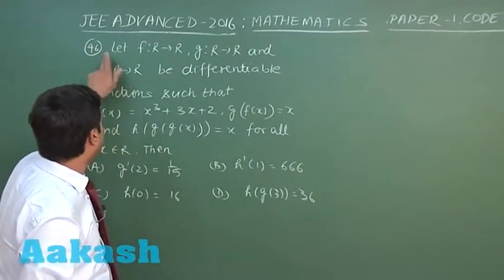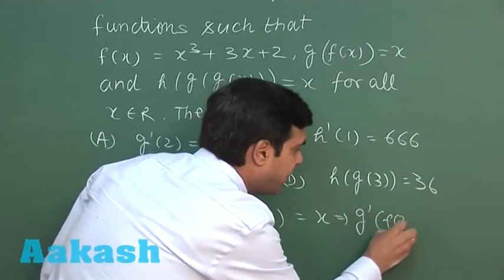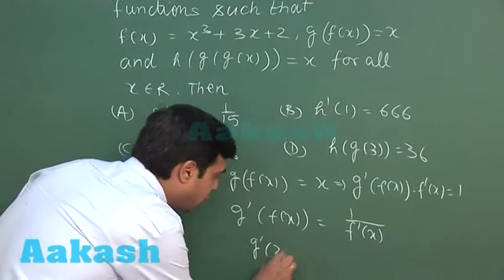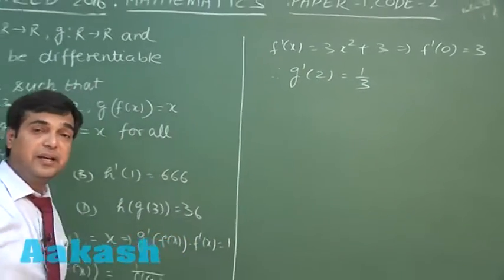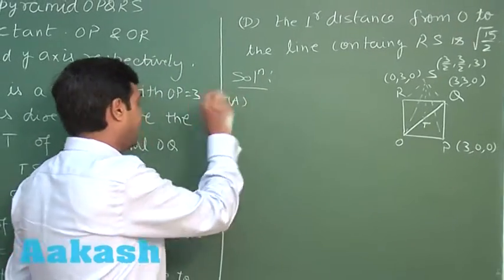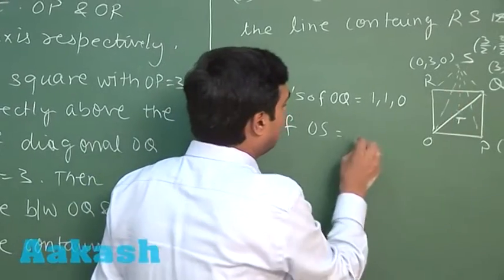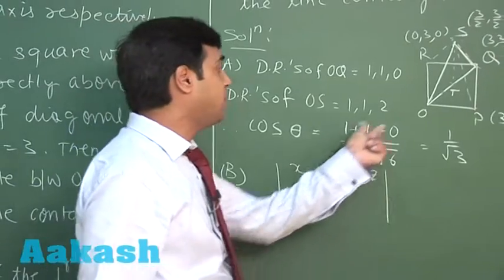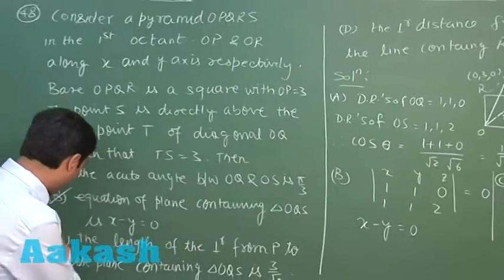JEE Advanced 2016 Solution Paper-1 Maths [Q. 46-48] By Aakash